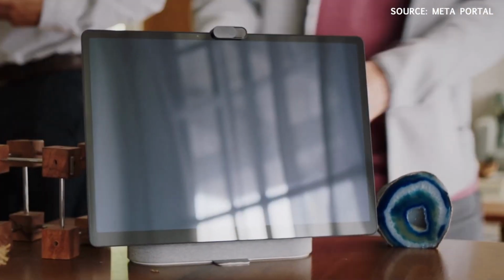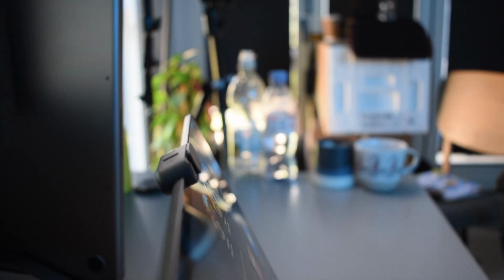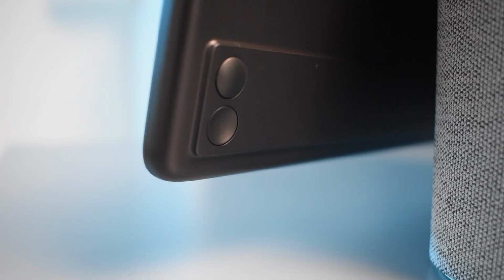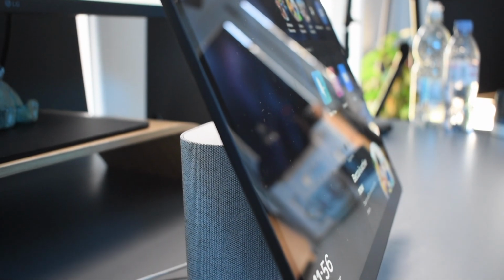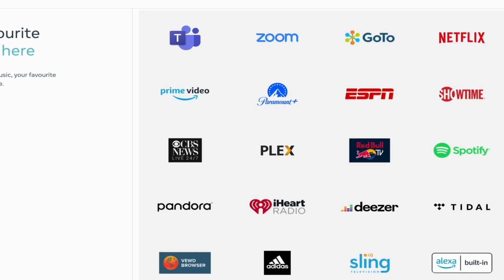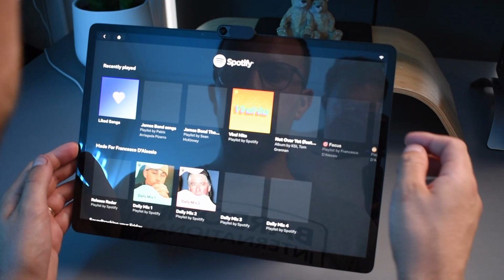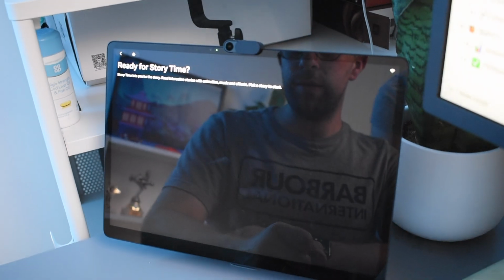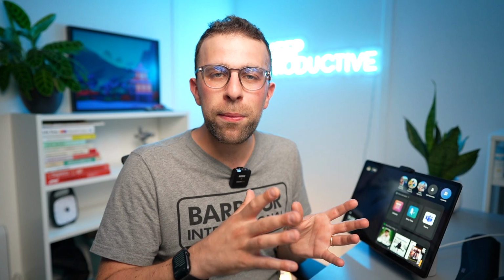Meta Portal+ Review | Facebook's Productivity Mess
// Stop doing busywork! Try Bento Focus Find the best productivity tools with our Facebook launched their Meta Portal+ - their attempt to become a WFH gadget and claw back some market share of the Facebook Portal audiences.

00:00 - Introduction
00:20 - What is the Meta Portal+
01:43 - Design
02:40 - Camera
04:34 - Software
07:30 - Pricing & Opinion

💻  FINAL THOUGHTS

Thanks,
Francesco - host of Keep Productive